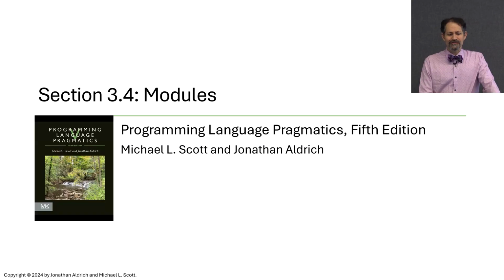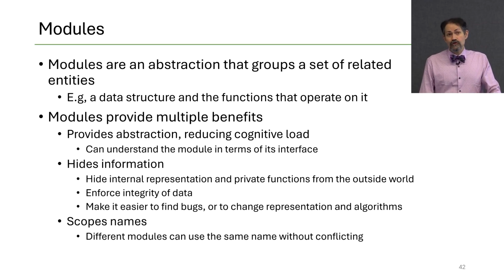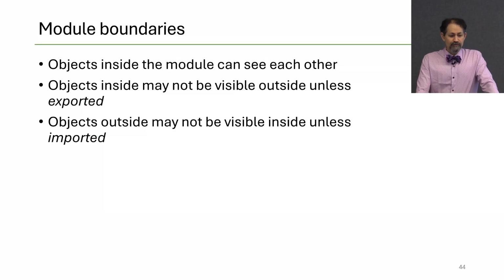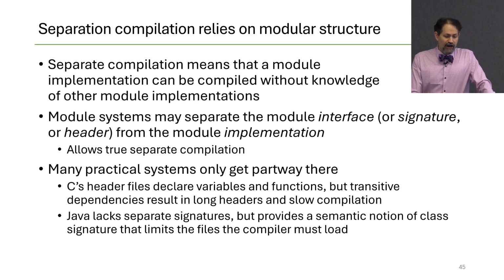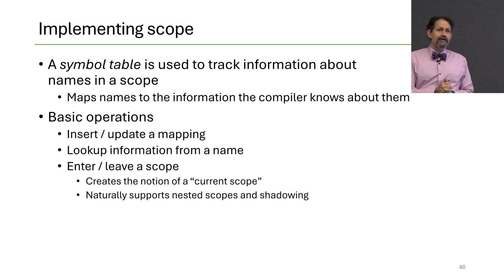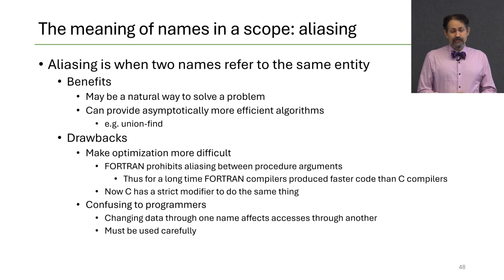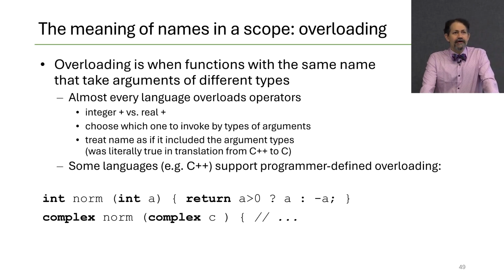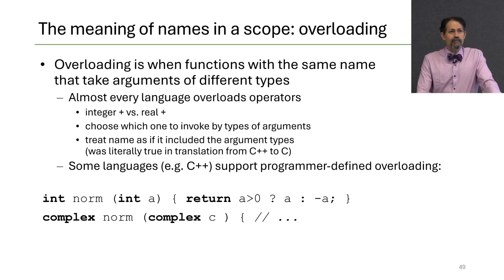PLP 3.4-3.5: Modules, Names, and Scopes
Modules provide abstraction, hide information, and scope names.  We talk about how separate compilation relies on modular structure, and also discuss issues such as aliased names and overloaded functions.